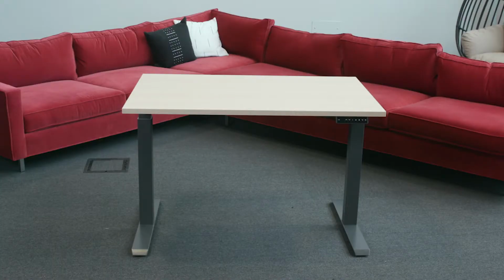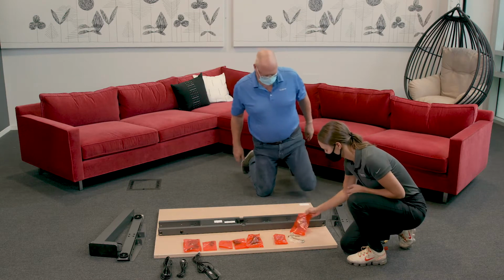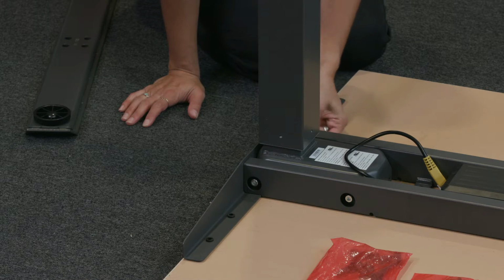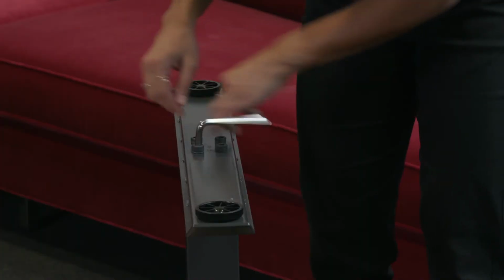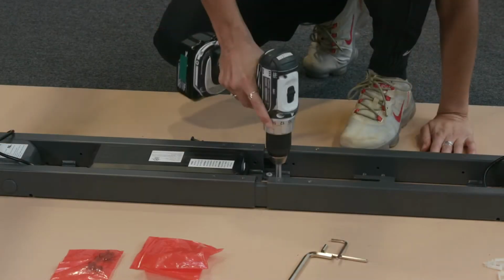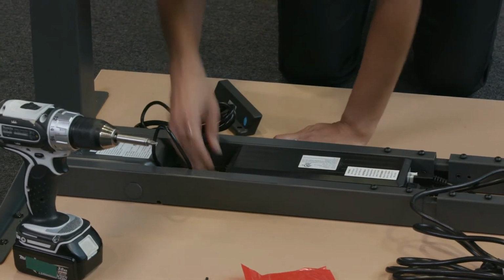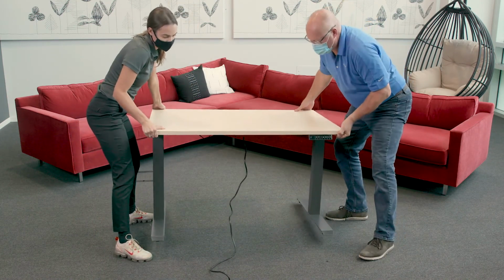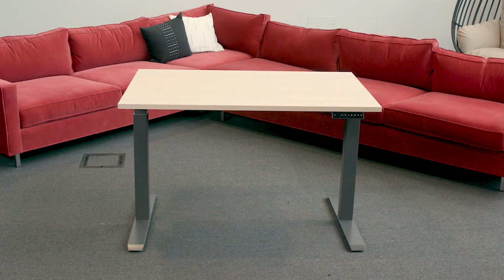How to Assemble the AMQ Height Adjustable Desk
We demonstrate how to assemble the AMQ Desk when it arrives to a home office environment using common tools and describing the safe and effective method.